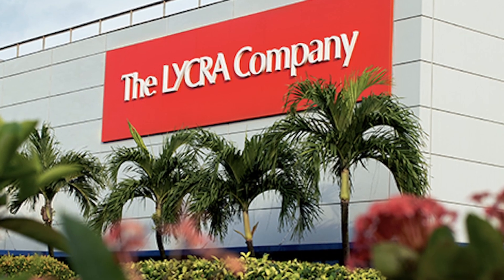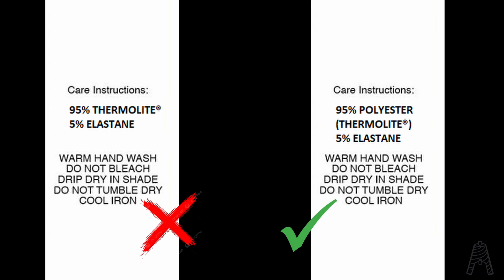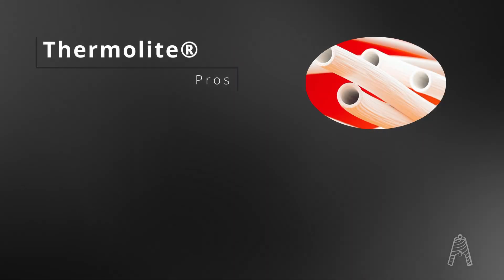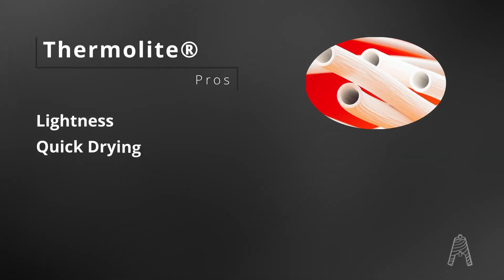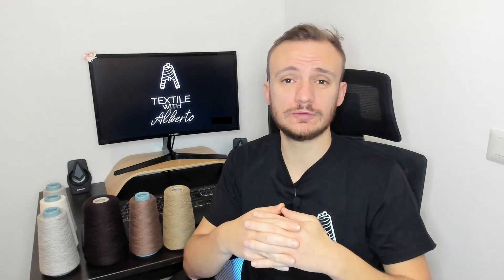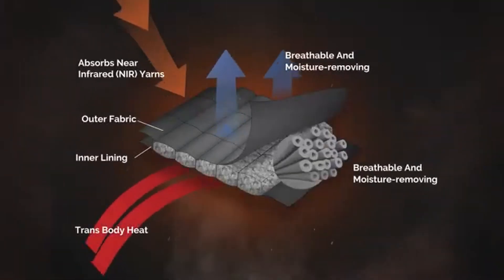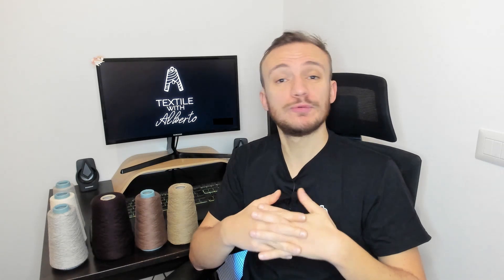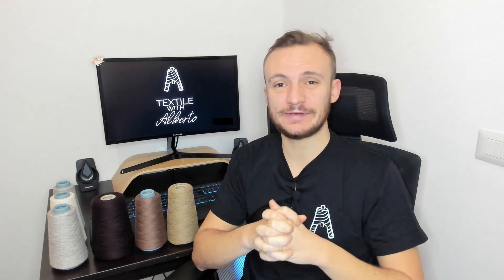Thermolite® Polyester in 3 minutes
Thermolite® is a polyester used in sportswear and outwear.
But why are we supposed to buy Thermolite® if it's "just polyester"?
This fibre has fantastic properties and is not extruded like conventional polyester, even though chemically it remains a polyester!
The shape changes and the properties change accordingly.
Are you curious, like me, and want to better understand how Thermolite® works? Enjoy this video that will explain everything you need to know in 3 minutes!